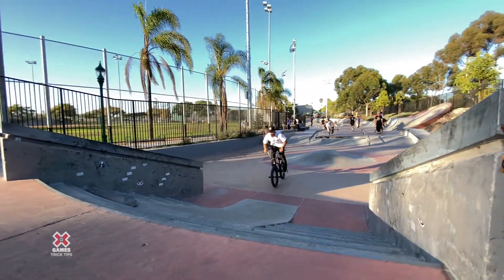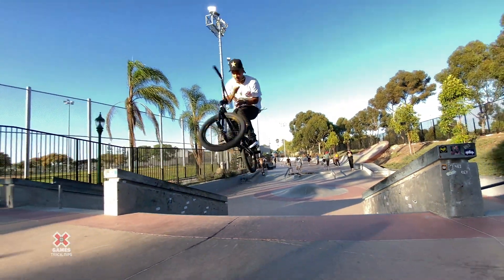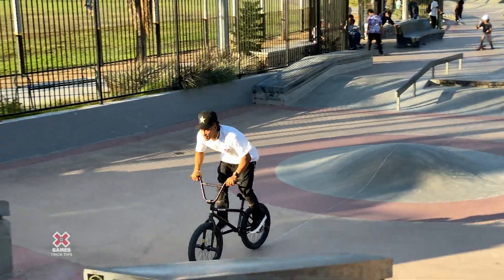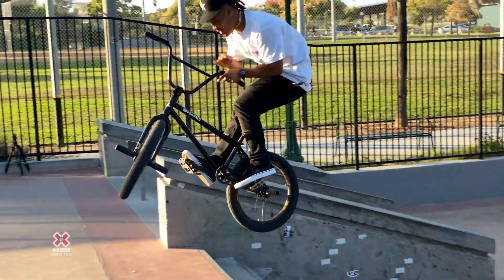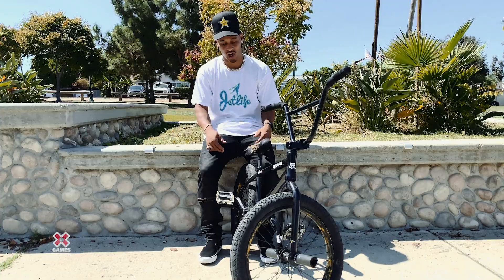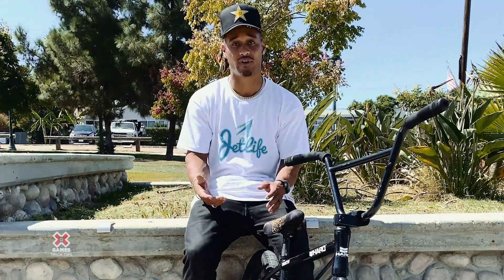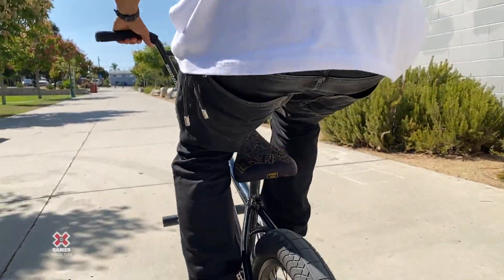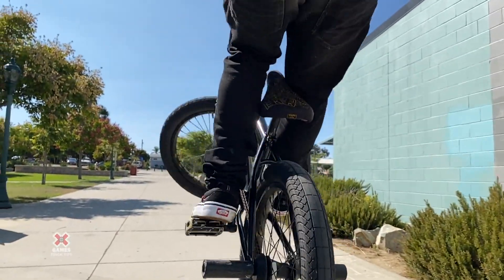CHAD KERLEY: Barspin Trick Tips | World of X Games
Watch as Chad Kerley explains the fundamentals of the barspin for X Games Trick Tips! The barspin builds off of the bunnyhop and involves letting go of the handlebars, so take caution when proceeding. Got any bonus tips for a good barspin?

X Games is your premier destination for all things action sports, music, lifestyle and everything in between.

X Games has been the worldwide leader in action sports since 1995.